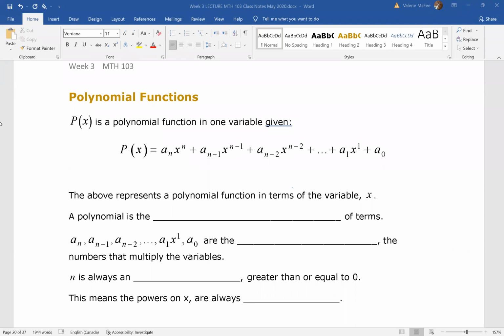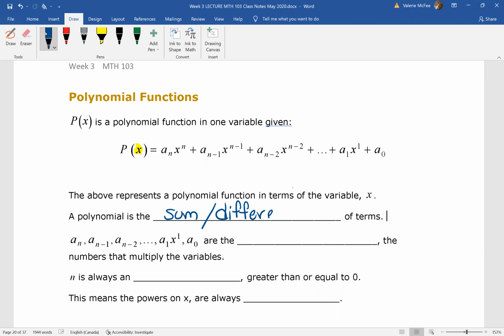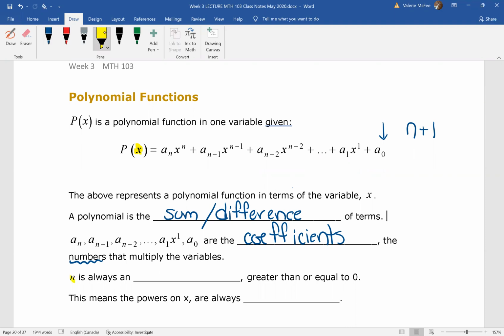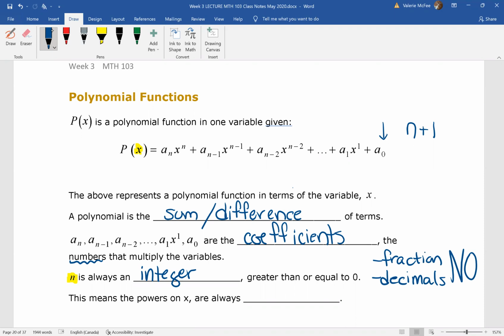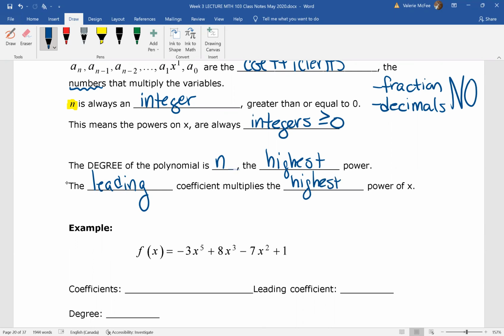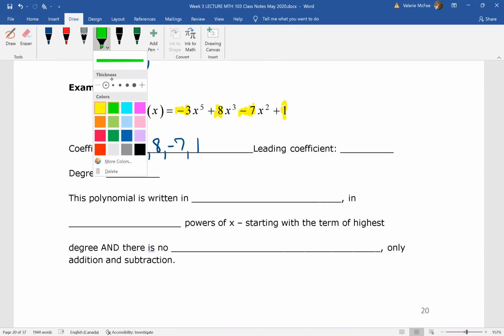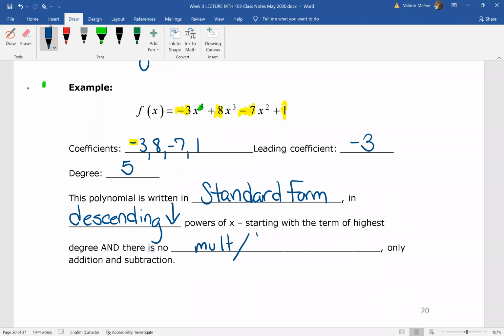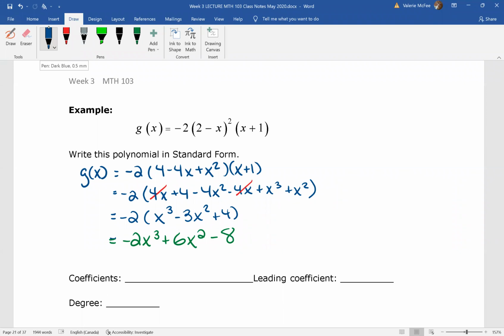3L Intro to Polynomial Functions